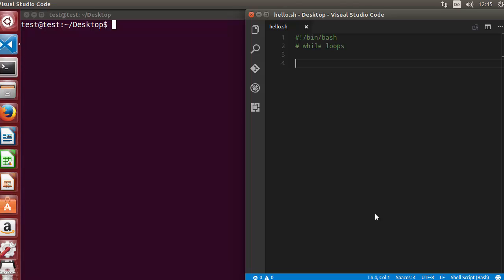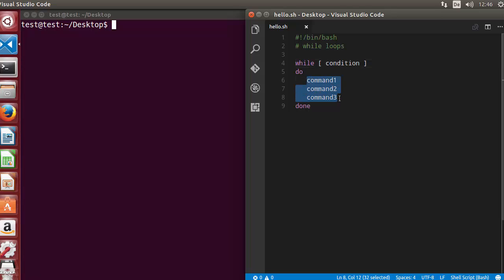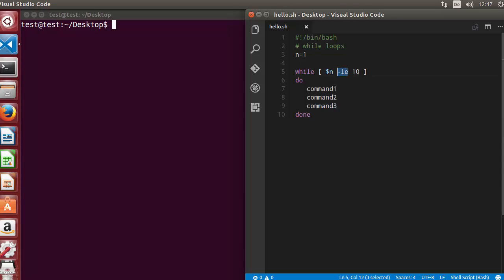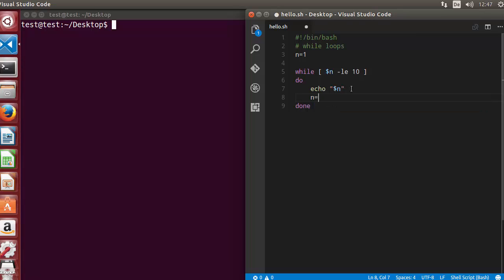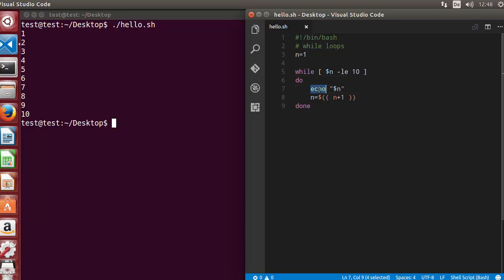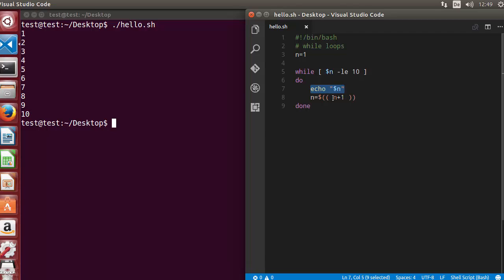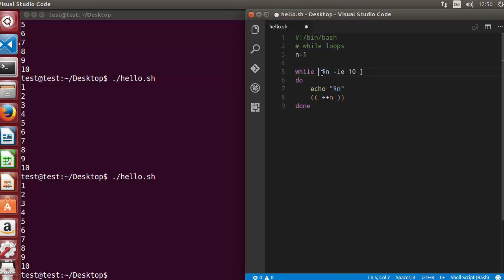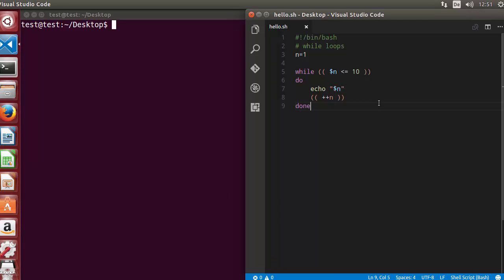Shell Scripting Tutorial for Beginners 15 - WHILE Loops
Loop is a block of code that is repeated a number of times. The repeating is performed either a pre-determined number of times until a particular condition is satisfied ( while and until loops)
To provide flexibility to the loop constructs there are also two statements namely break and continue are provided.